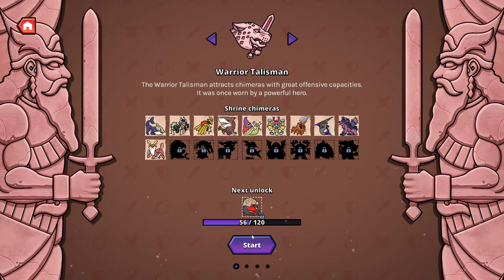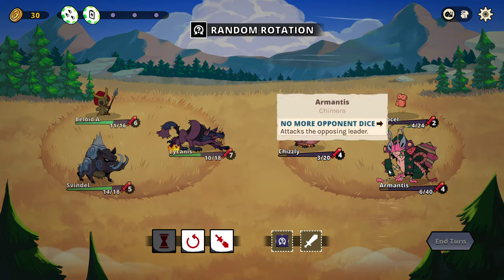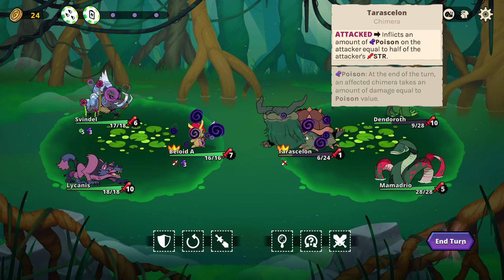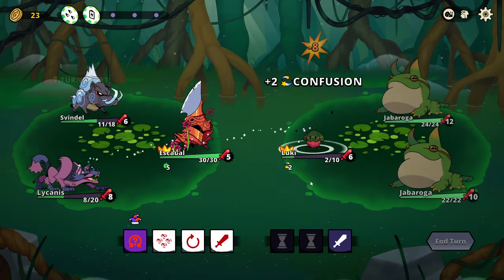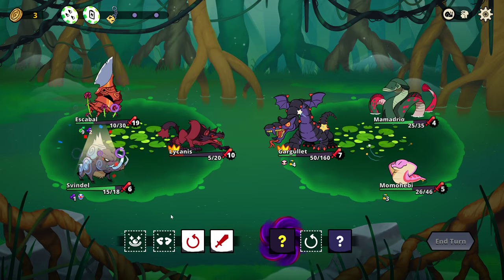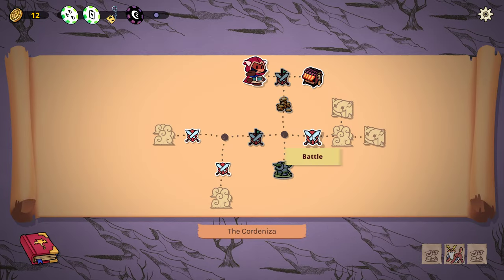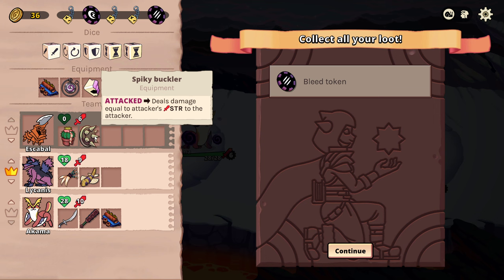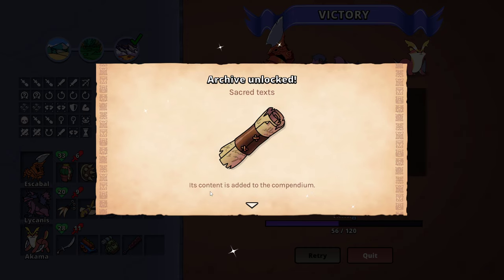This Creature, This Thing Right Here - Dicefolk